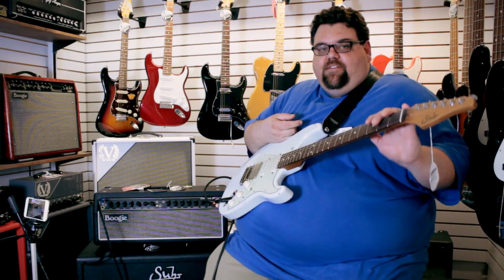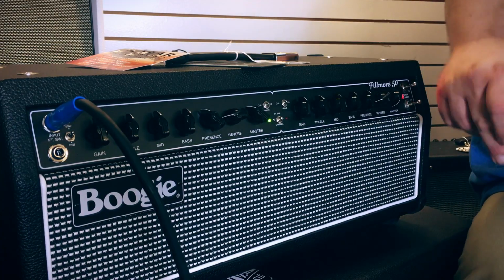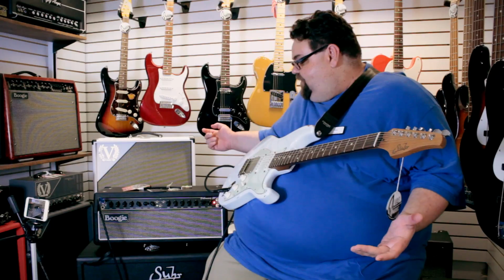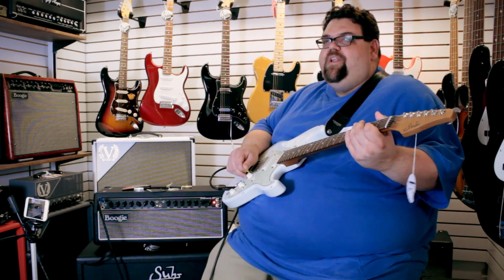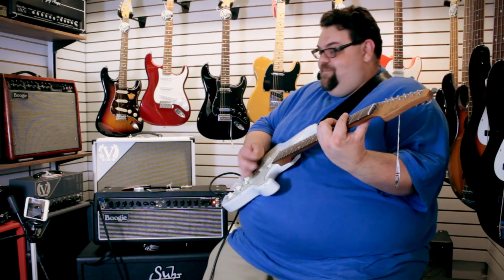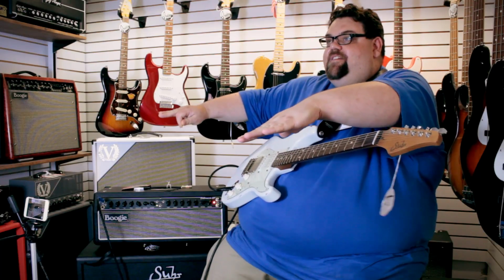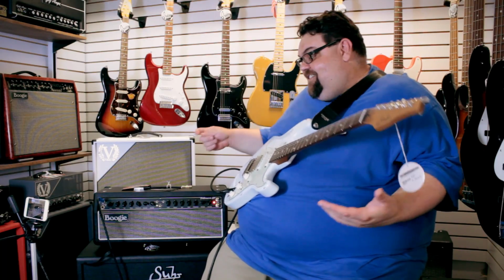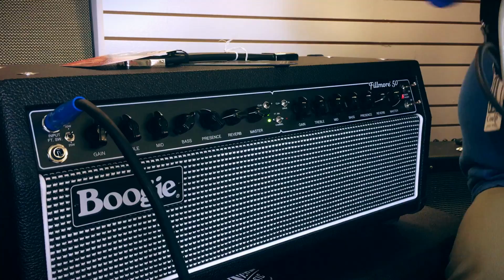Mesa Boogie Fillmore 50 Head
This week Seth review a new amp by Mesa Boogie: The Fillmore 50 Head.  Also featured is a Suhr Antique Custom Classic.